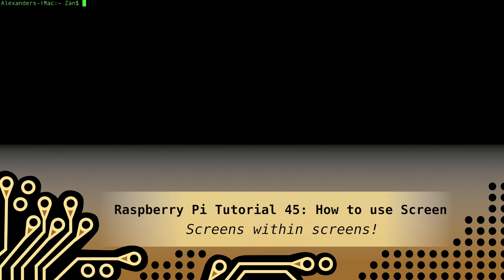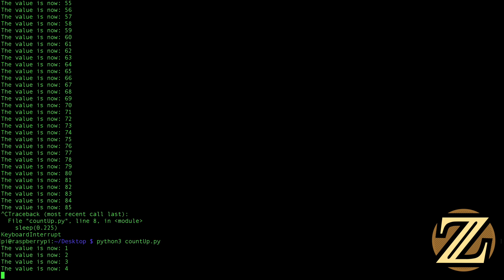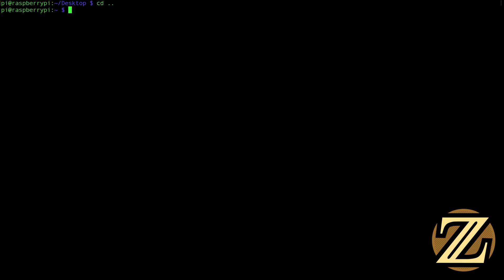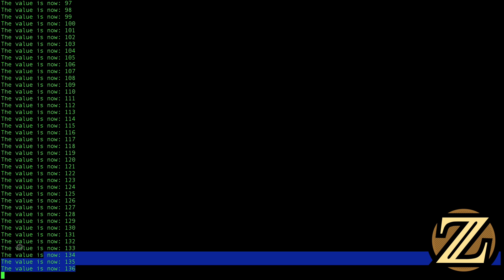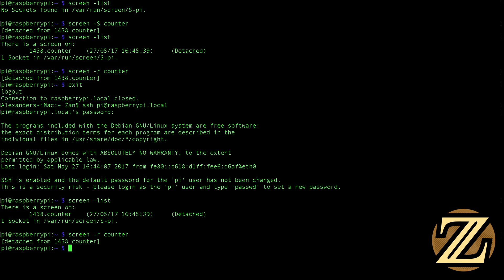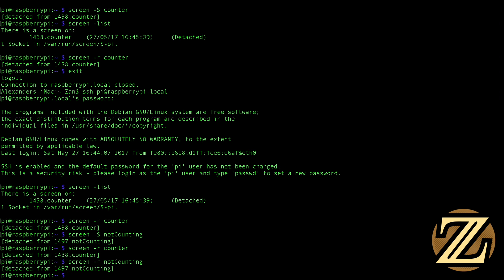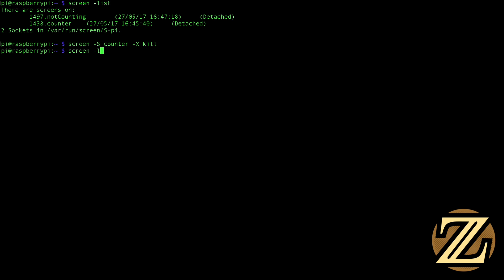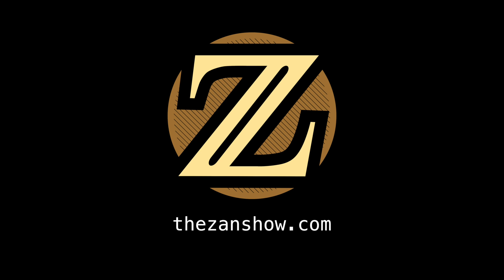Raspberry Pi Tutorial 45: How to use Screen (Linux)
Screen is a program that allows you to run multiple virtual windows or screens within one terminal login session. Why does this matter? It can be a PITA running multiple PuTTY windows open on your machine while you remote into your Linux computer. Screen eliminates the need for you to run multiple windows - instead you can just run screen.

A benefit more important to me is being able to run programs on your remote computer without needing to keep the ssh session window active. Why get a remote Raspberry Pi to run something if it means your home computer also needs to be running? With Screen you can run programs and then logout of your SSH session without having to shut down your program.